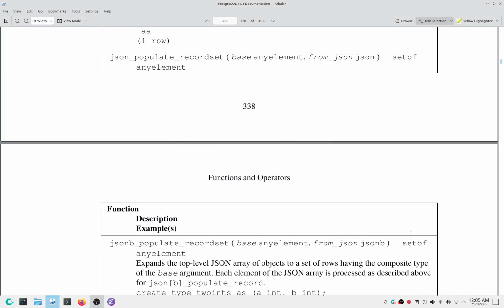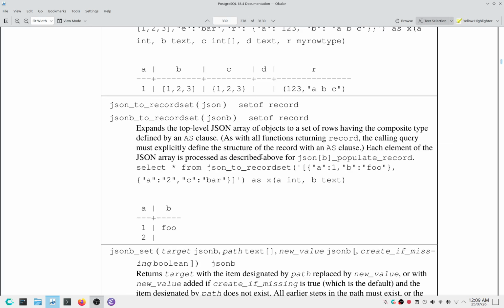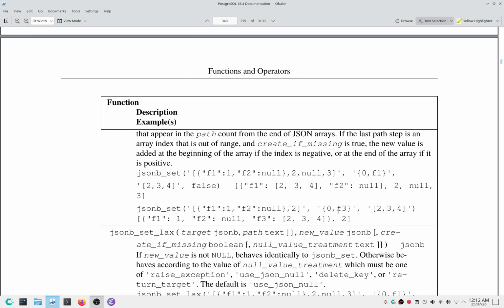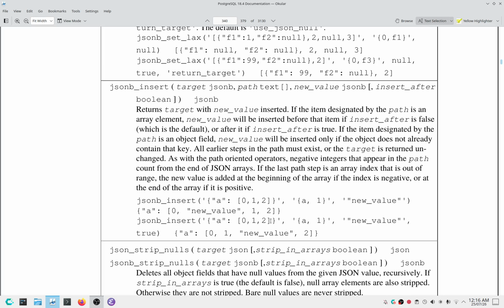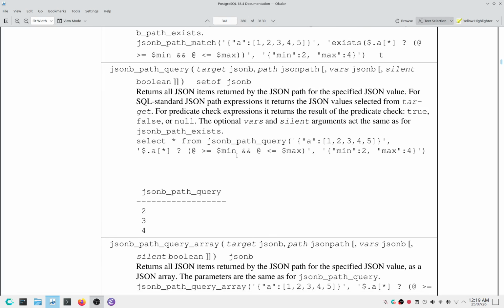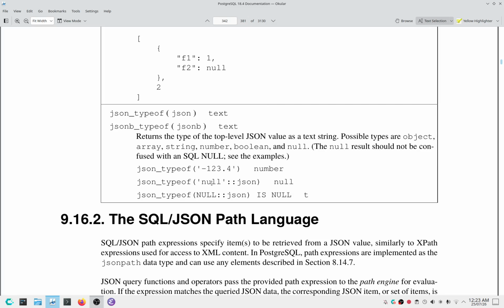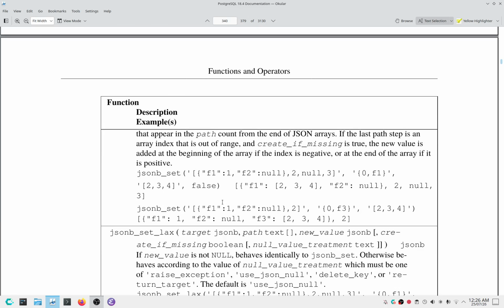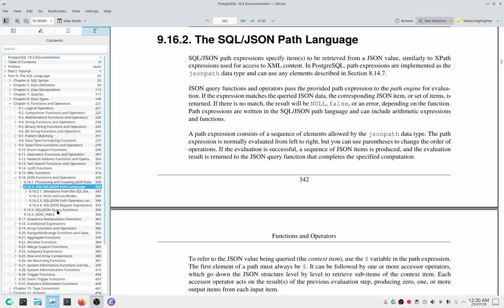JSON Functions and Operators in PostgreSQL| Part 3